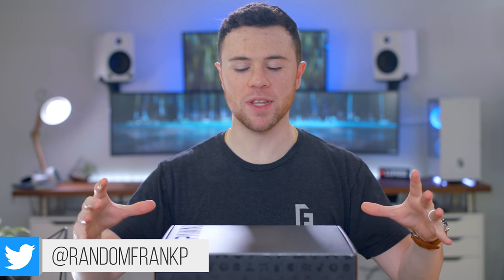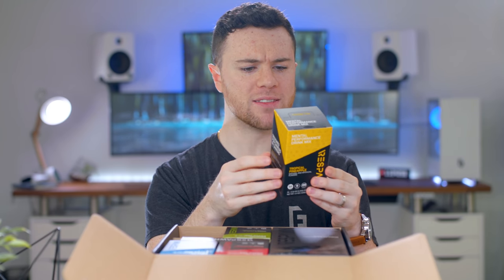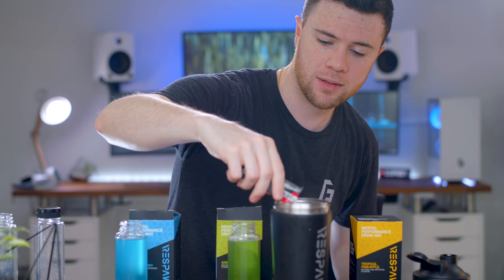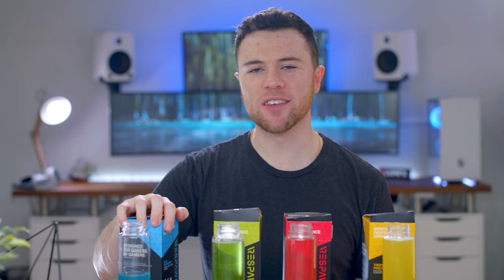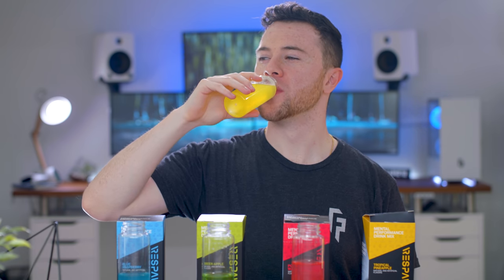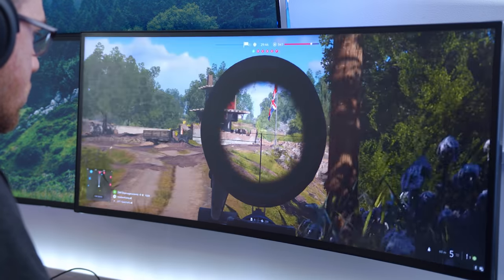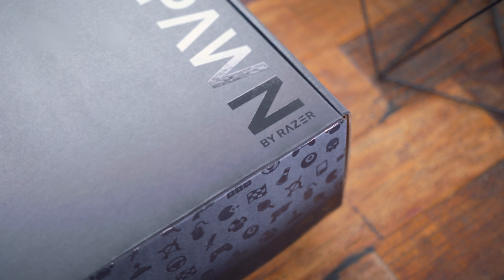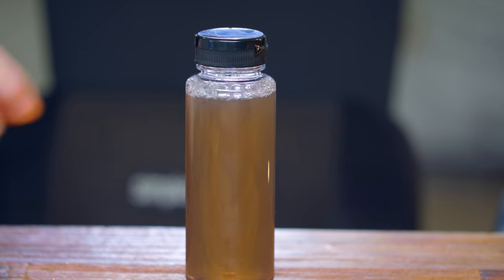Razer Made a Gaming Drink!? Razer Respawn Taste Test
Razer Respawn is here, let's do a taste test!